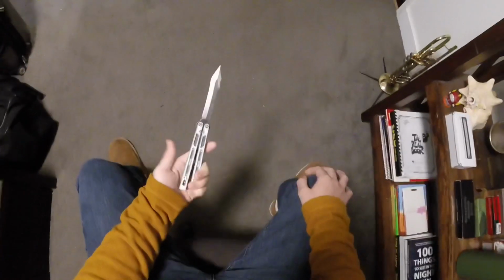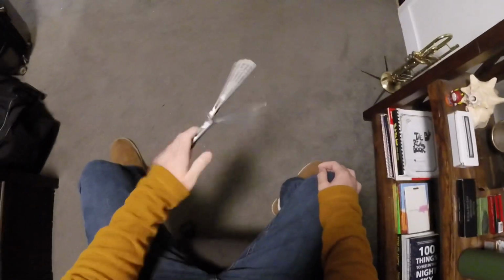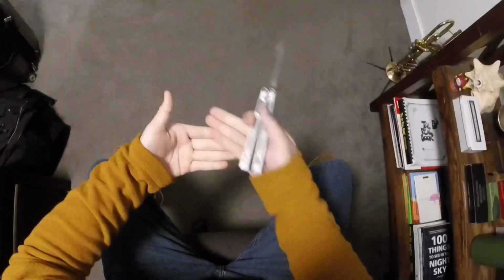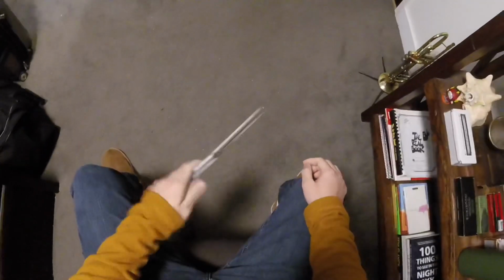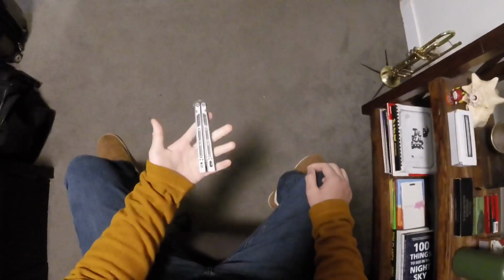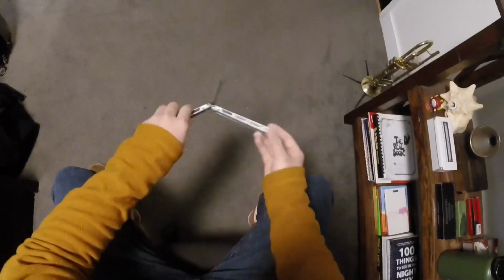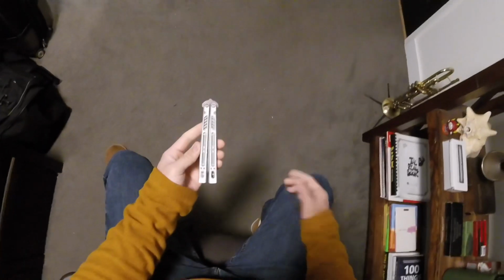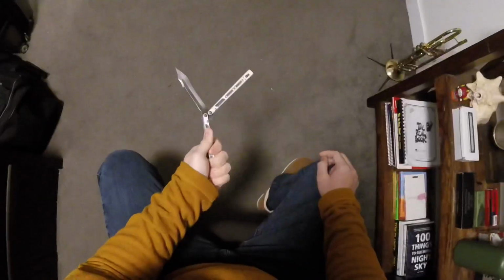A Brief Tutorial On Aerials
This week I flip my custom Rebladed Replicant with Hammer Scales and talk about different kinds of aerials and how to implement them into your flow